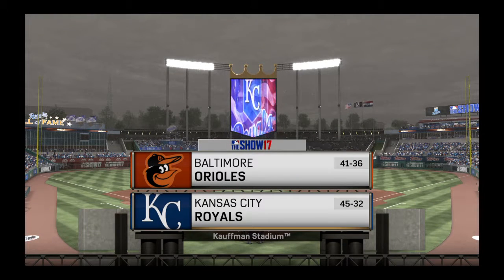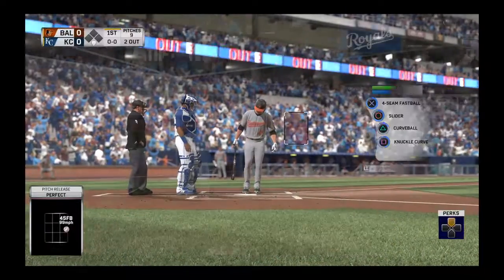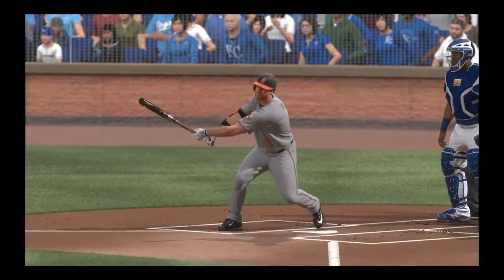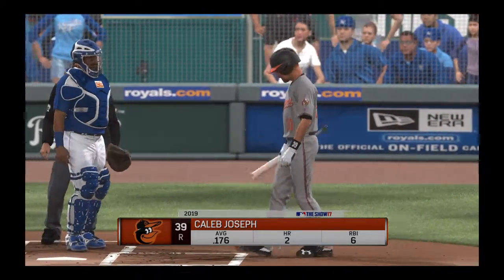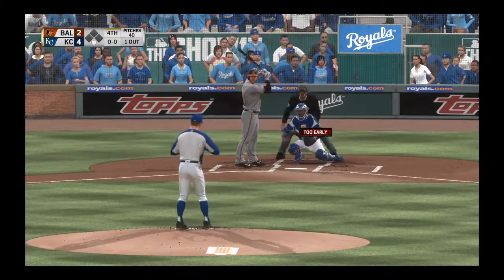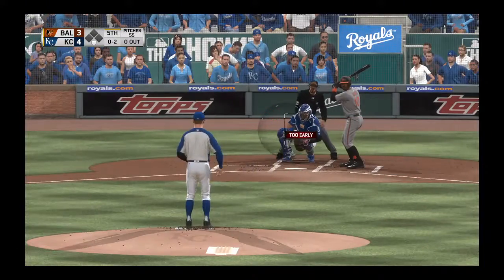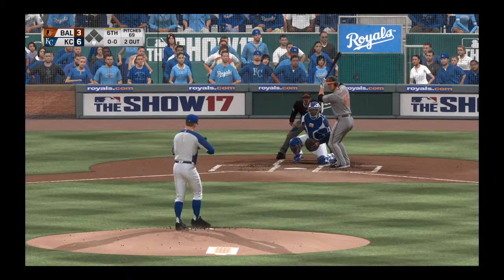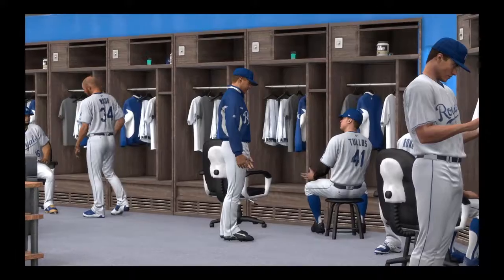MLB The Show 17 Road To The Show Starting Pitcher Episode 133